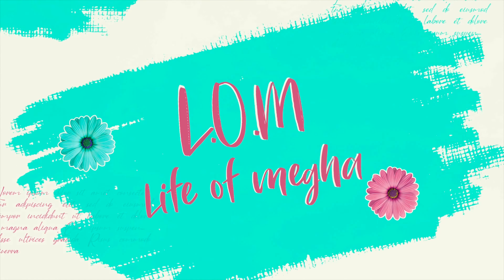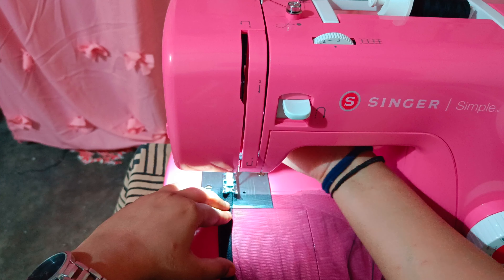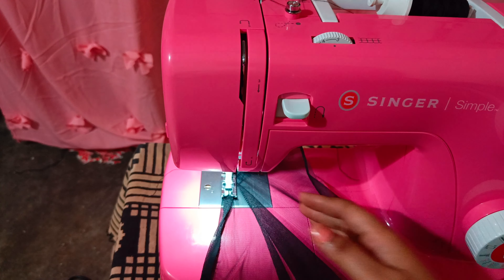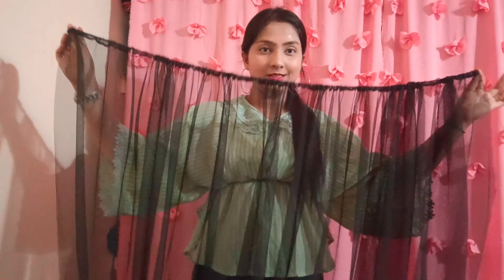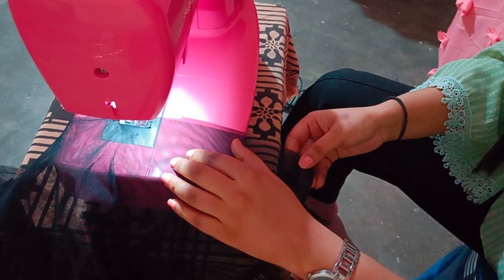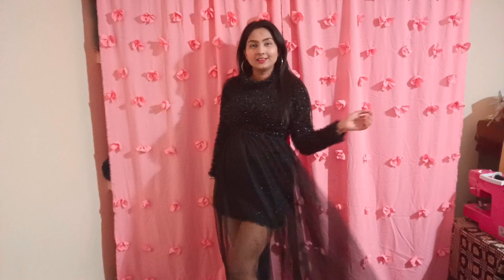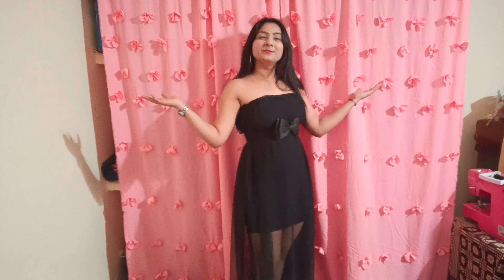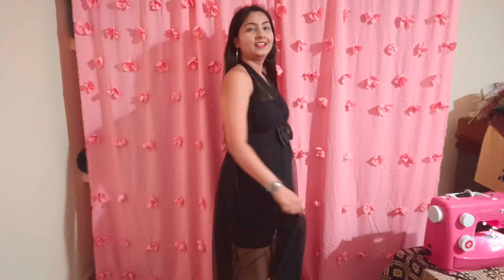multi-styling skirt || easy to stitch || different styles with 1 skirt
I made a multi-styling skirt with plain net. step by step description. i wore 1 single skirt in many styles.. please tell my which one you liked the most.

fabric- black net